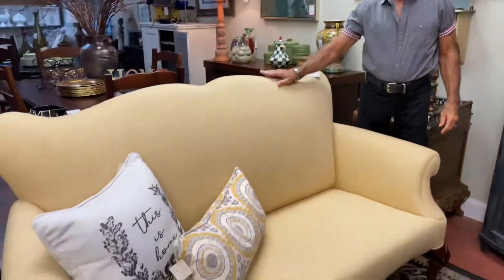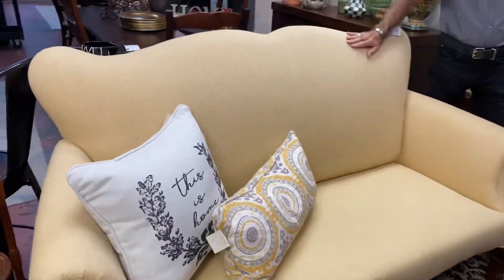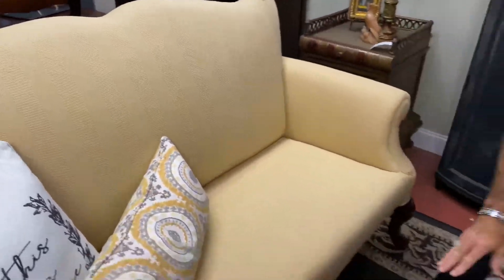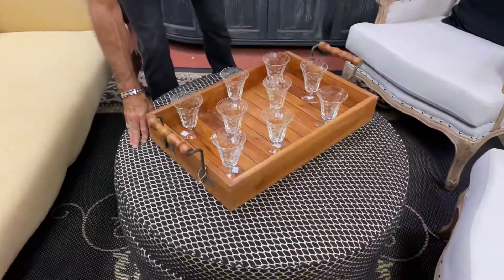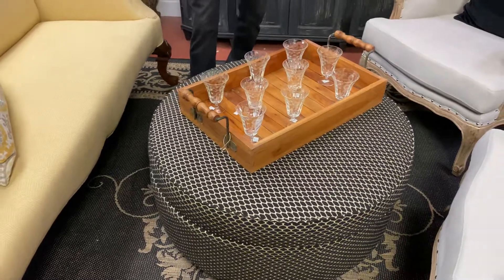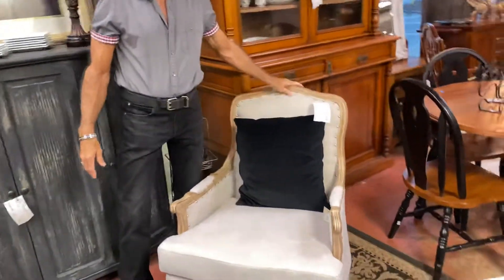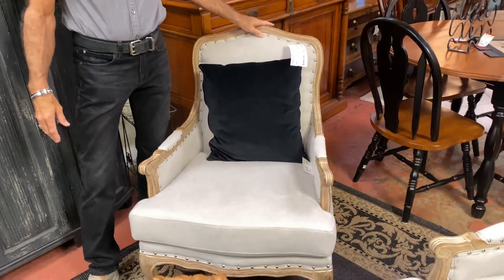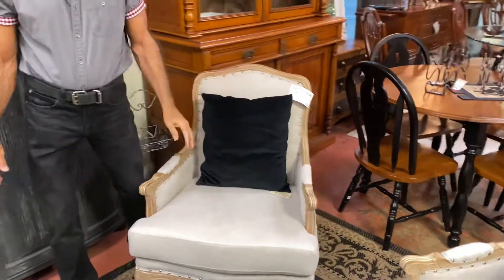Whimsical Martha Stewart Sofa!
A sneak peek into our Dunwoody store!